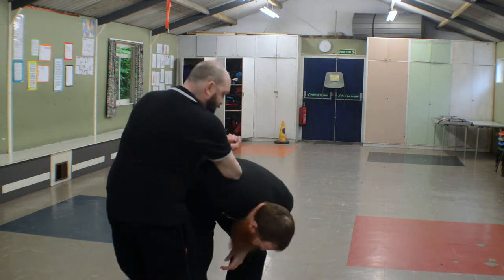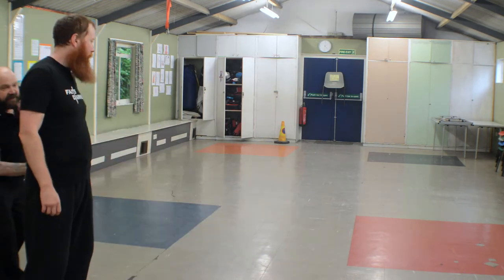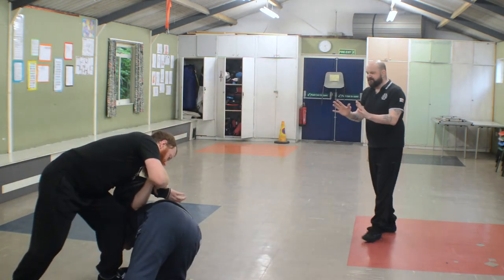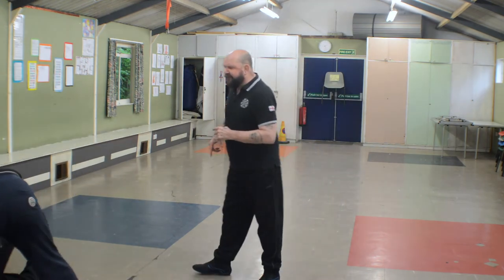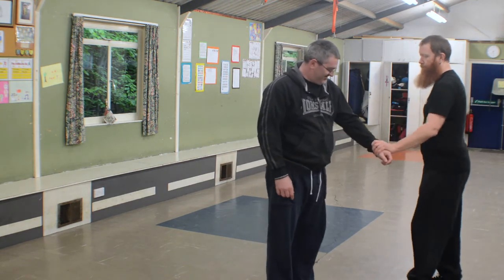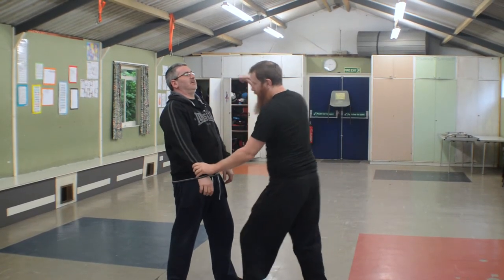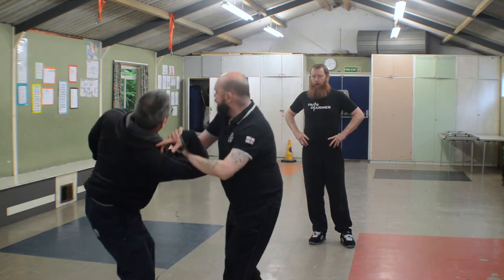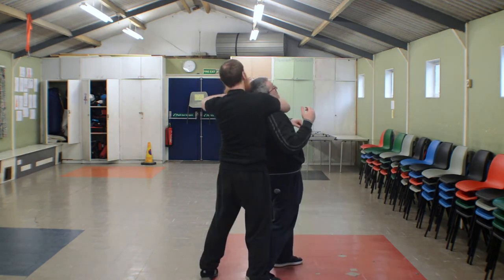Locks and Holds. English Martial Arts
In this short video we will demonstrate some locks and holds from a standing position